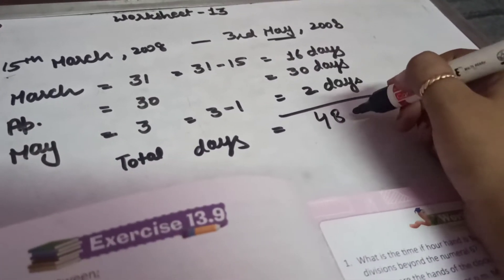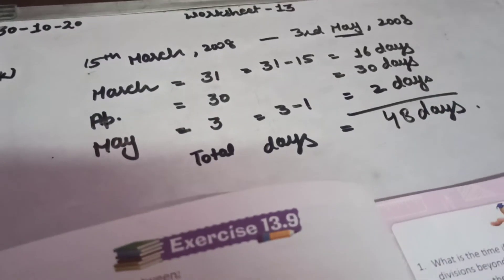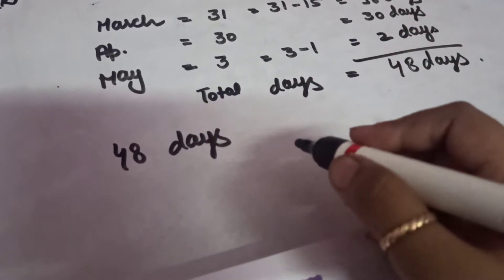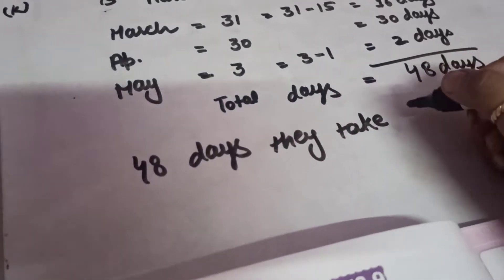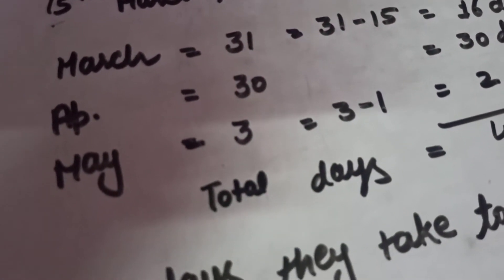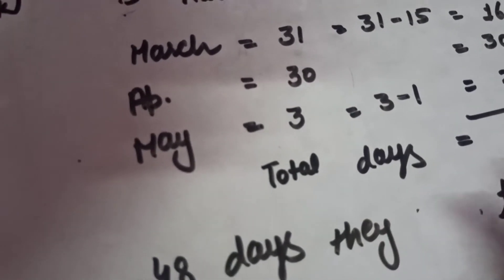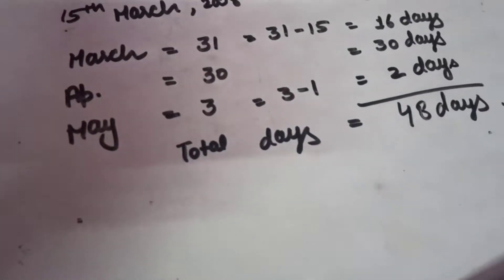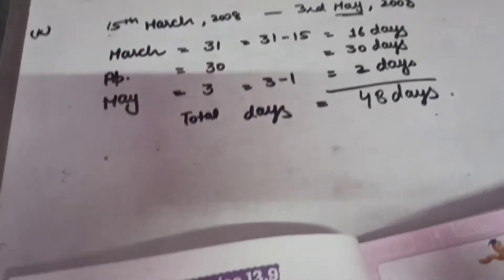class -4 worksheet -13